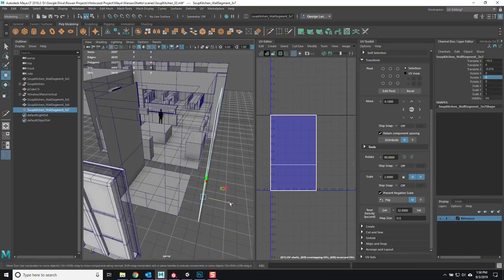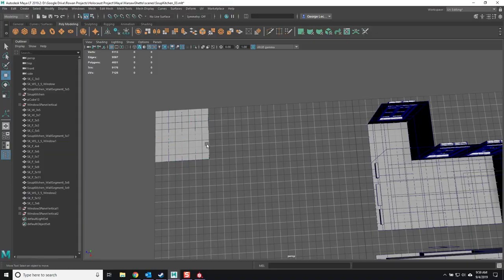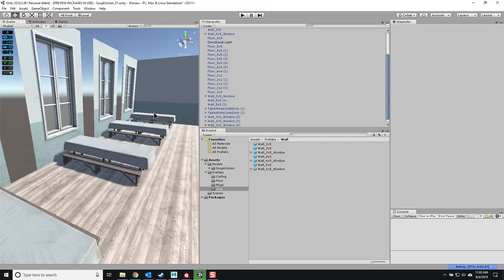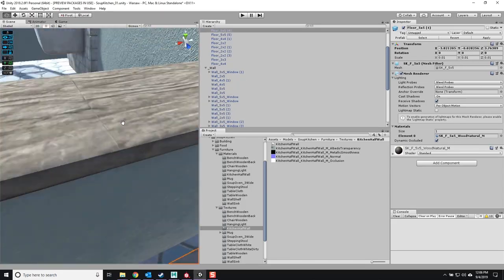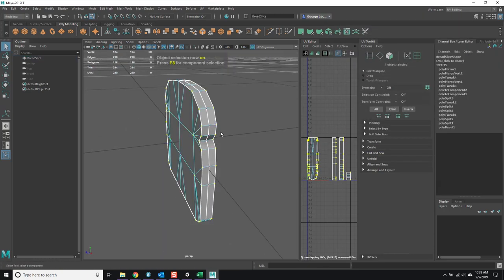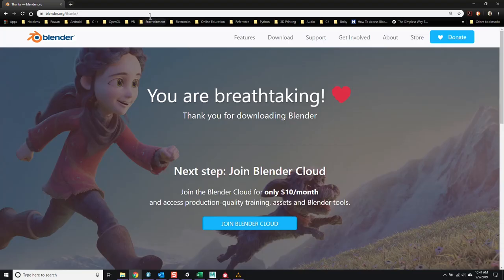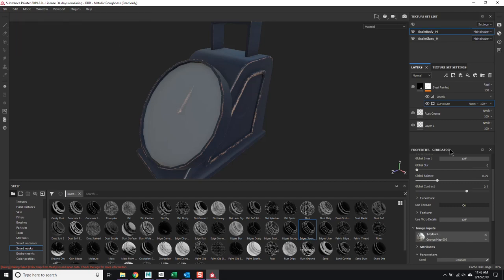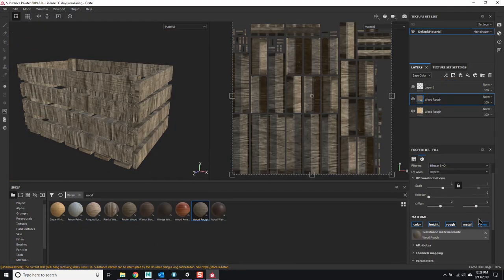1940s WarSaw - Making a Soup Kitchen - 03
Welcome to the creation of a soup kitchen from the 1940s in Warsaw, Poland. Here we take a look at the asset creation process for a project meant to transport you back in time in VR.
This one covers about 2 weeks of time spent 3d modeling in Maya LT, texturing in Substance Painter and getting everything into the Unity engine. I spend quite a while reviewing and fixing student's assets that were submitted for the project.